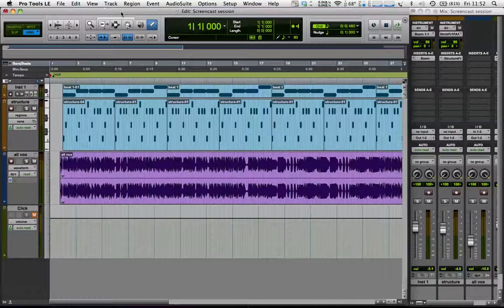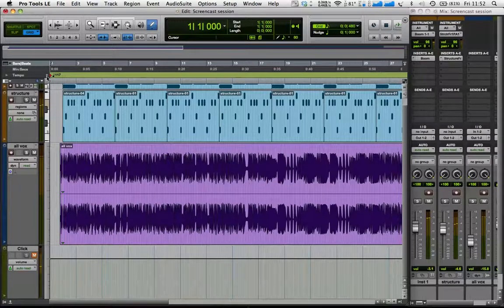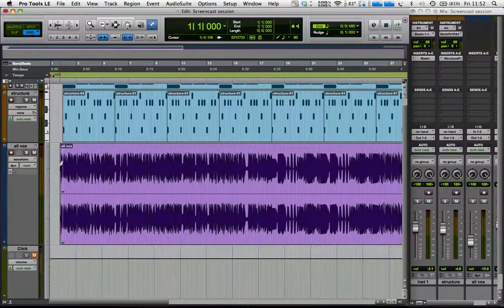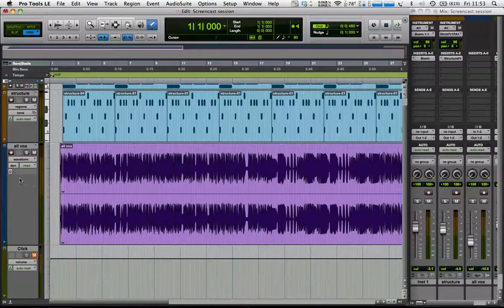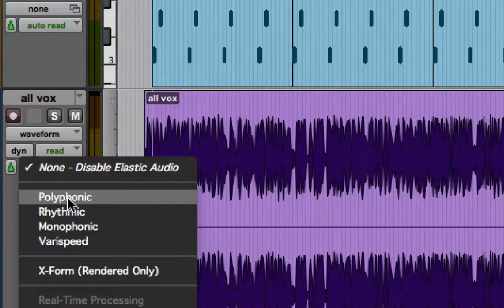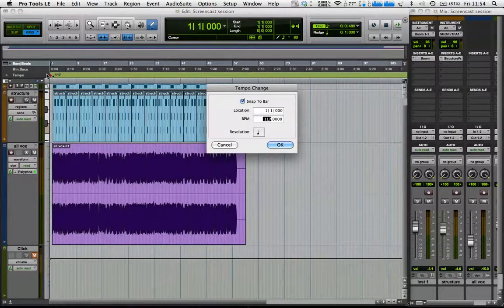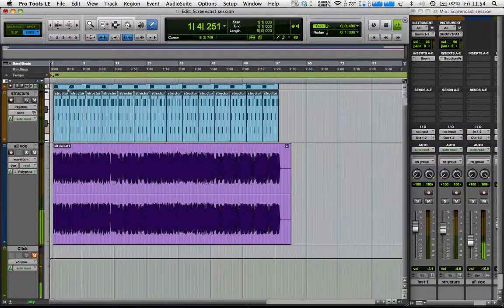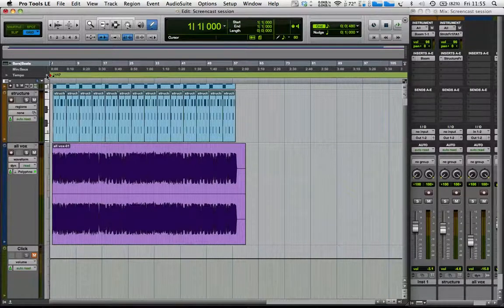Acapella pt 2.mp4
Part two of our acapella screencast. Here we show you how to make your acapella follow the tempo of the Pro Tools Session